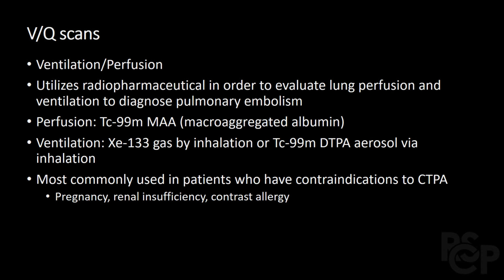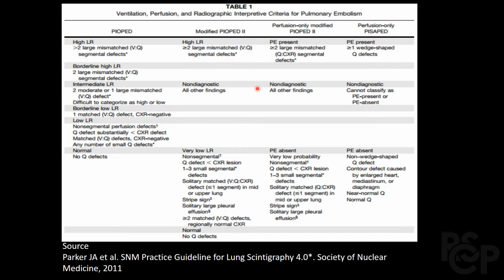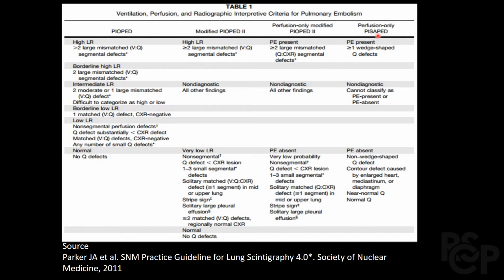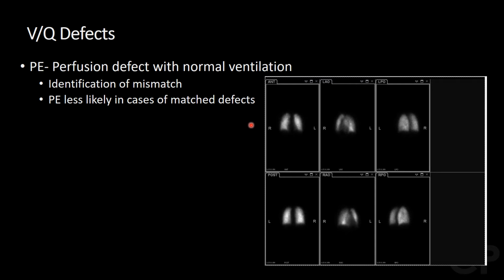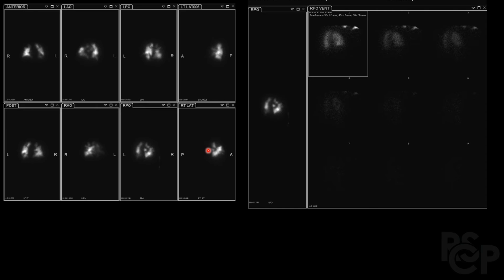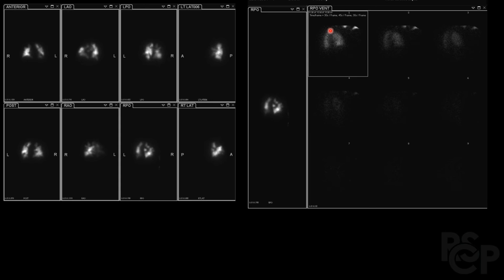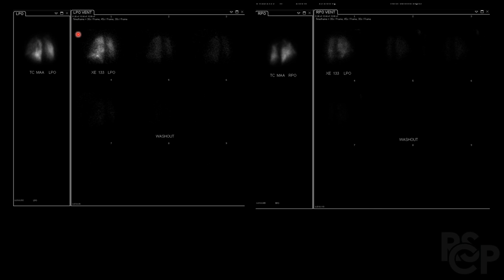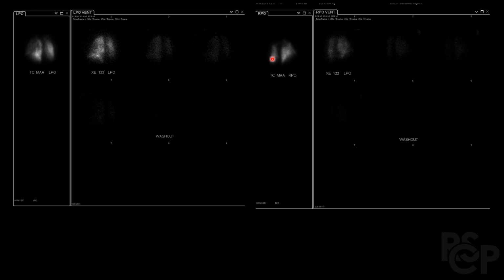V/Q Scans - RSCP Video Curriculum